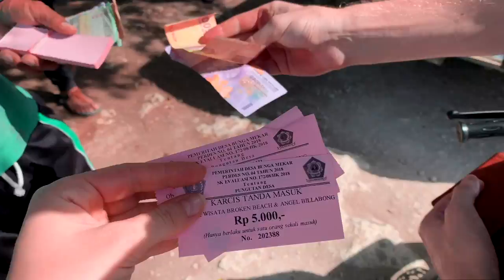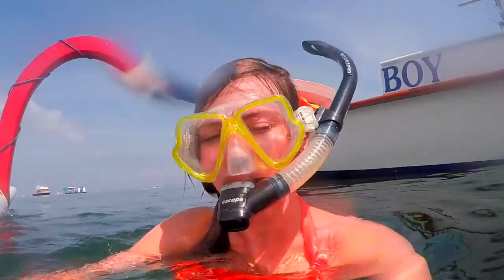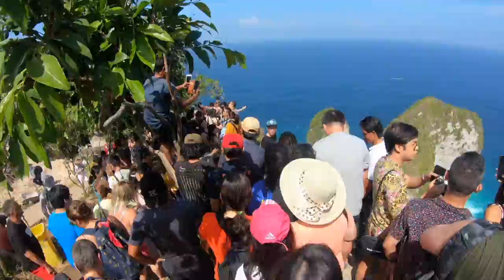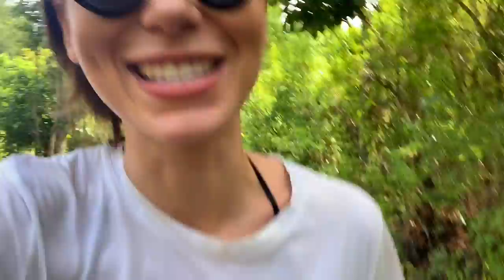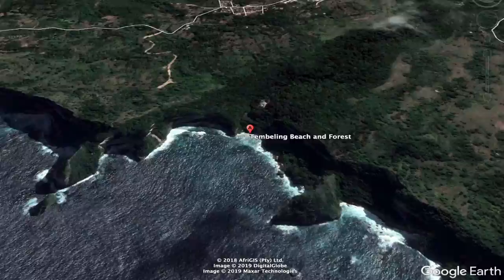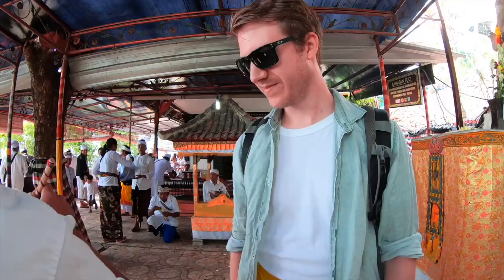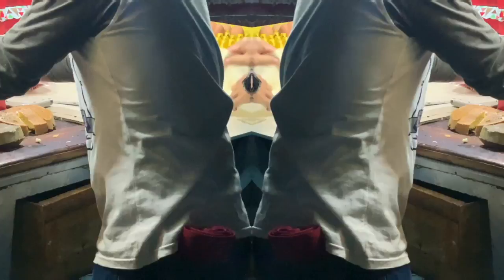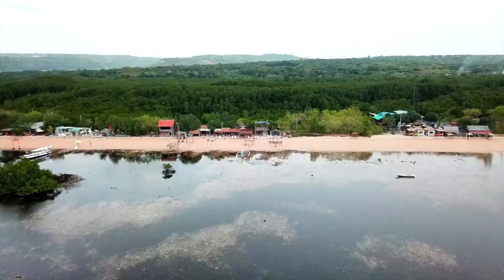NUSA PENIDA Travel Guide: Expectations vs. Reality at T-Rex Bay + Manta Rays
Next time you visit Bali, venture out to Nusa Penida and swim with Manta Rays! Oh, and just be prepared for potential crowds at T-Rex Bay! Liked this video? Give it a thumbs up :)

OUR ITINERARY:
1. Angel's Billabong
2. Broken Beach
3. Manta Ray Viewpoint
4. Snorkeling Tour
5. T-Rex Bay
6. Tembeling Beach and Natural Pools
7. Cave Temple
8. Night Markets

HOW TO GET TO NUSA PENIDA...

I just have a personal plan: Trial is for free with this referral

🎧 Get the music I used in this VLOG: 🔈
3. Music Credit: OurMusicBox (Jay Man)
Track Name: "Streaming Down"